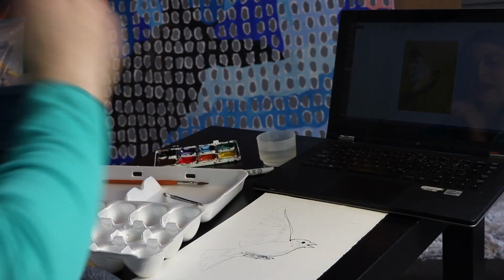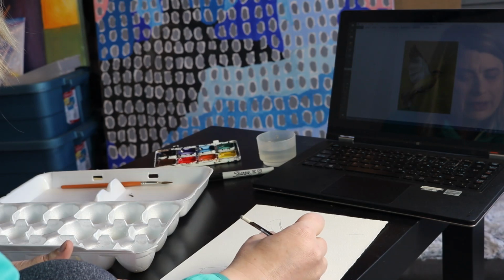Watercolour Painting Video 2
Video to Go with Assignment 2A and 2B. Please find the assignment in Teams.